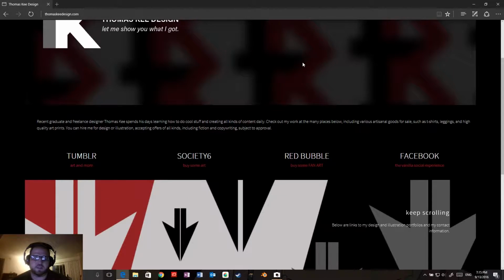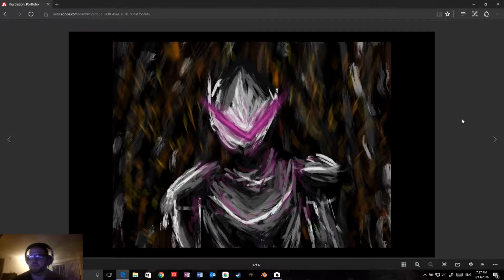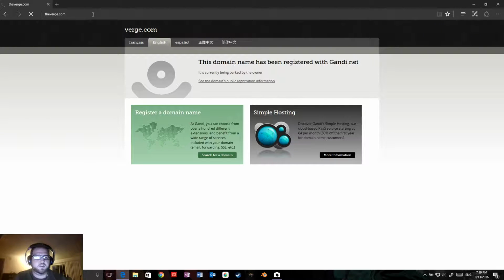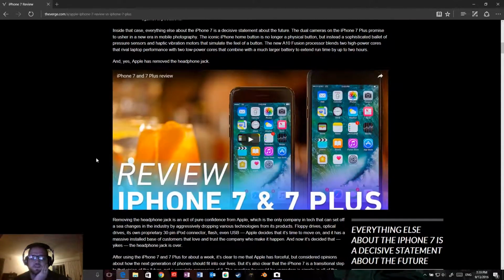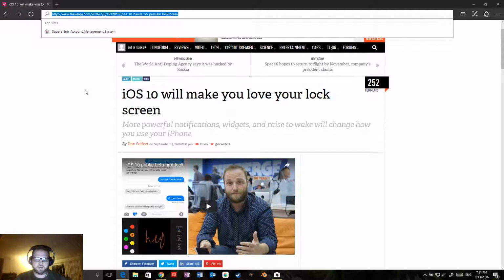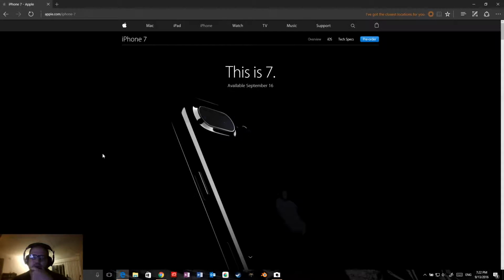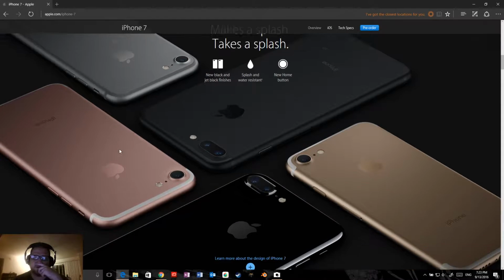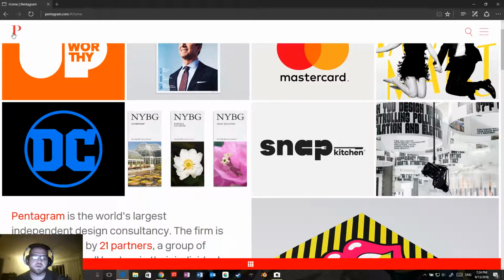Building a new Website 1: Market Research